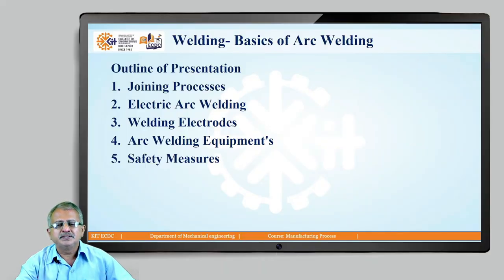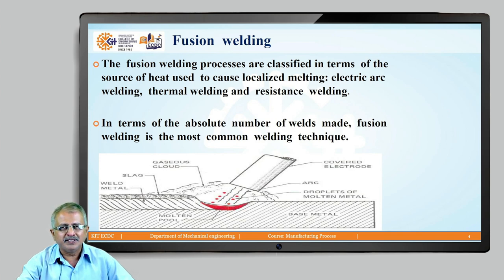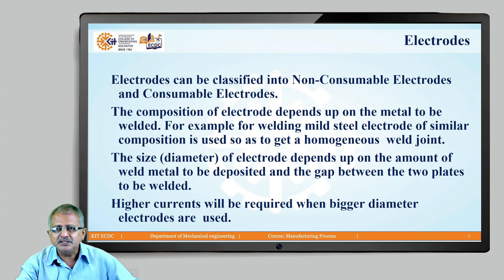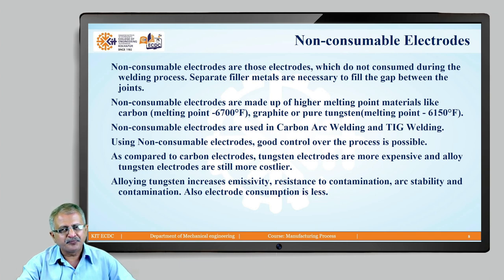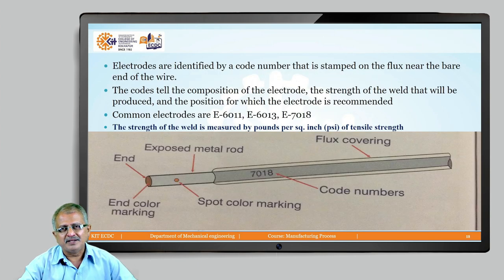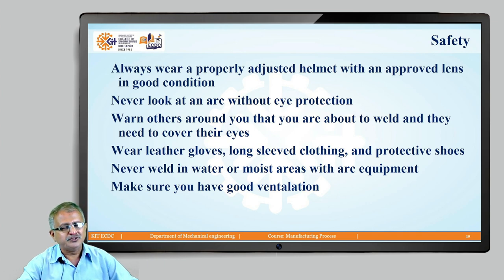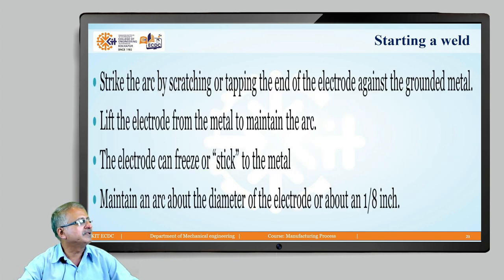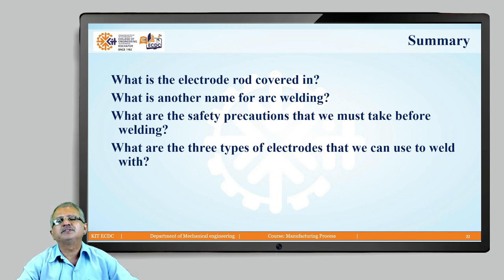Arc Welding Basics